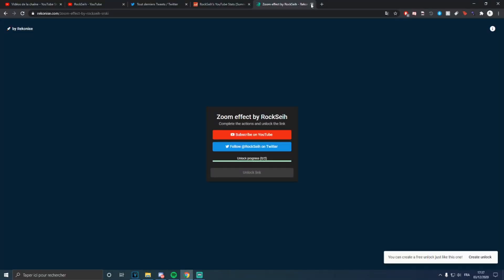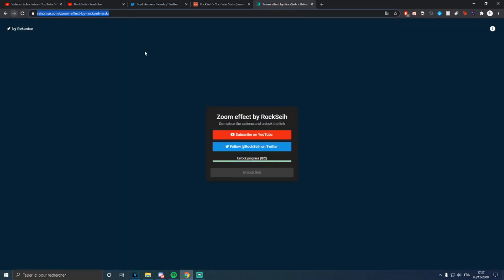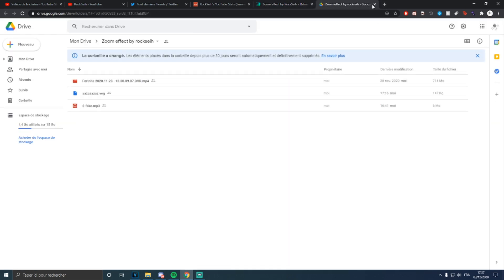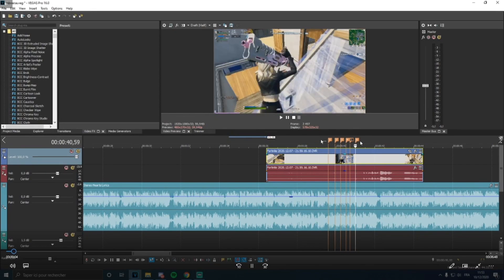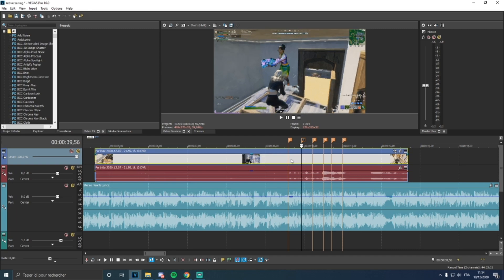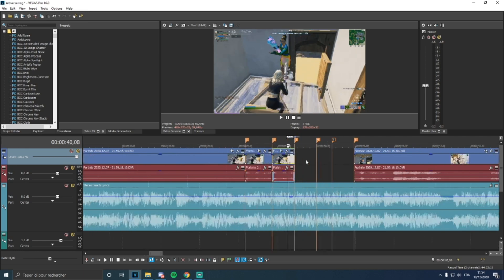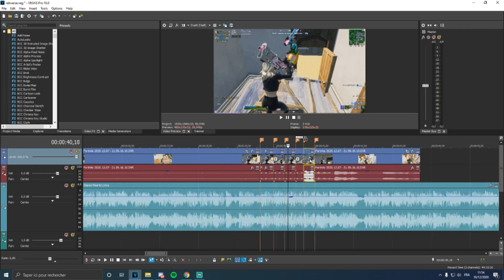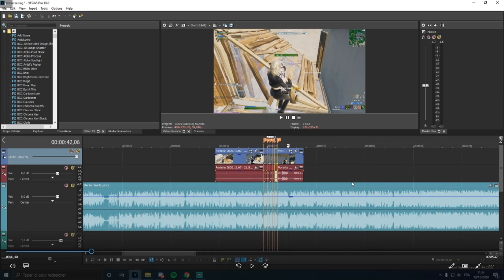Tutorial: *INSANE* REVERSE Effect! [Edit like Sack,Dignal,lmgk,qlwlp,Tmotty] (Vegas Pro 16)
💰SAC: 'RockSeih'
🍀USE CODE 'RockSeih' IN THE FORTNITE ITEM SHOP🍀 "ad"